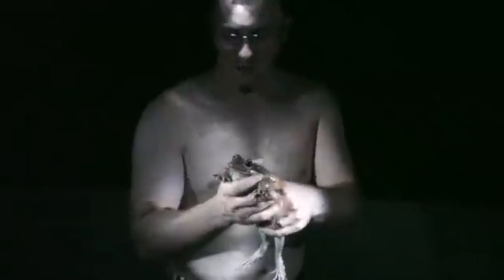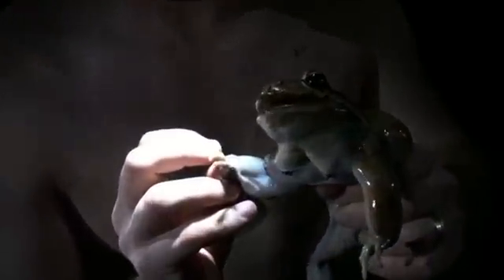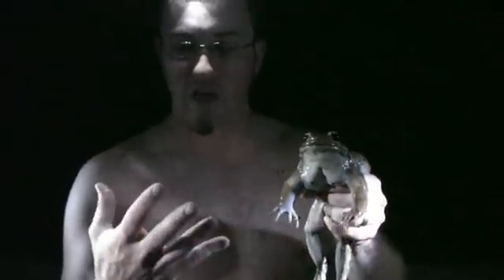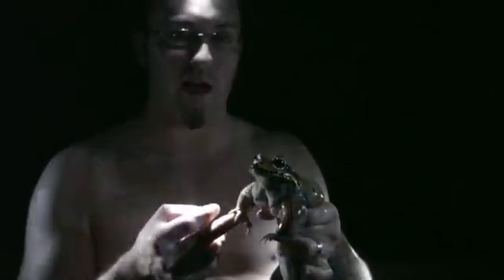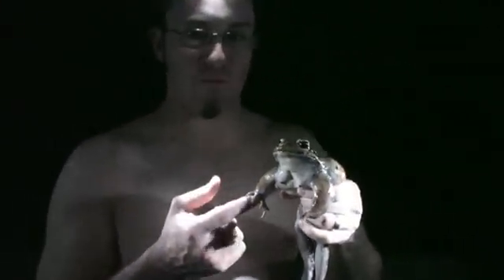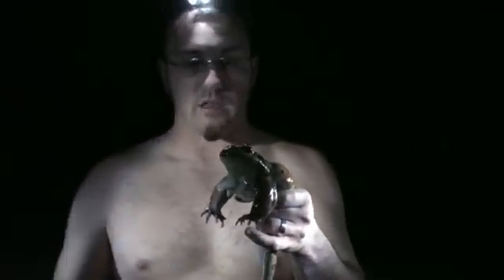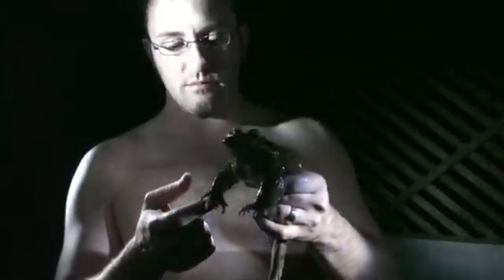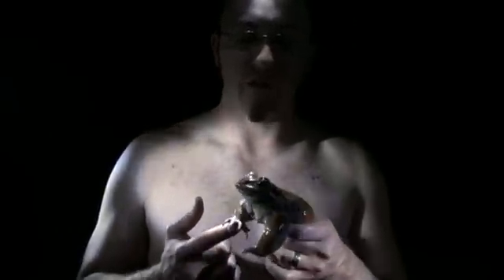Awesome Amphibians - Smoky Jungle Frog!!!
Finally after three years of trying we managed to document, study, and film a very large but elusive amphibian, the SMOKY JUNGLE FROG!!!  This frog seemed to have amazing comedic timing, as well as incredible biological aspects.  From the Piedras Blancas Research Station near Golfito, Costa Rica on our recently completed annual six week Costa Rica Science Expedition, as part of our EELS Program (Experiential Education on Land and Sea)!!!